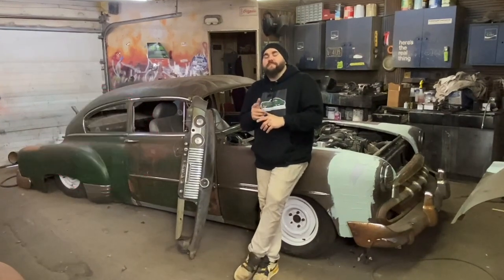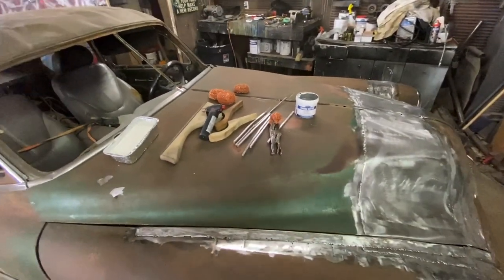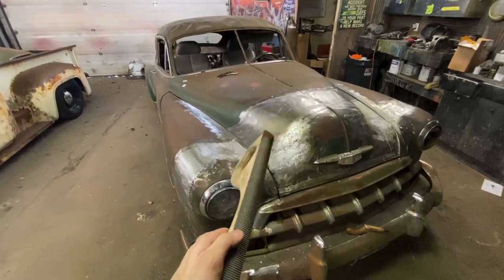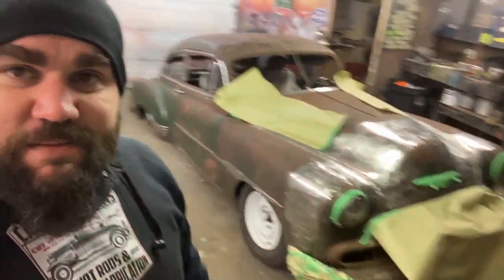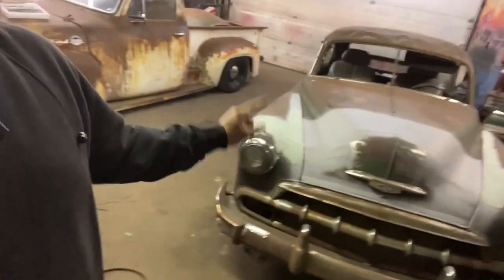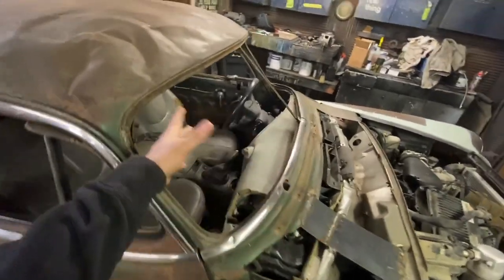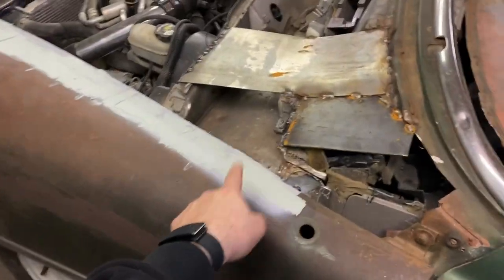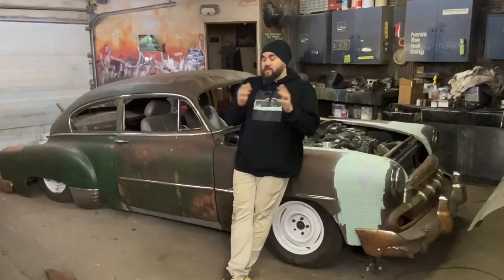DOING LEAD BODY WORK! BUILDING A $3500 DOLLAR HOT ROD WITH A TURBO, AIR BAGS & CHASSIS SWAP! PART 19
This is the part 19 of Building a rat rod, chassis swapped, chopped and on air bags for under $3500 dollars! In this video i start on the bodywork, but doing lead and then body filler. Then we get started on the dash!

Finally got a P.0. Box! Send me mail, stickers, merch, anything! If enough shows up I will open it on camera! Thanks!!!